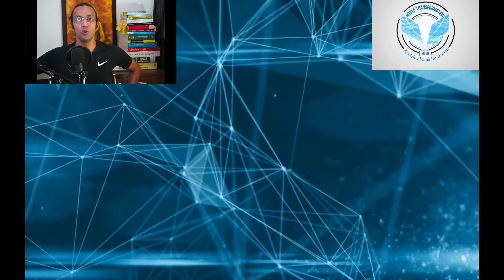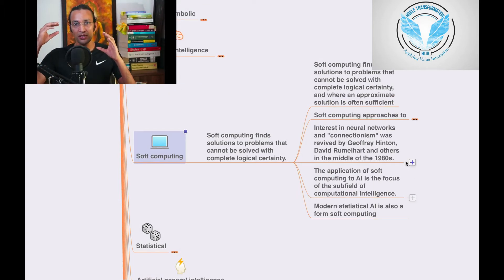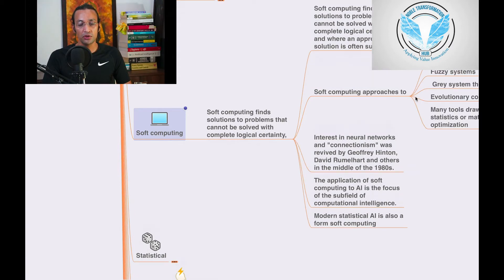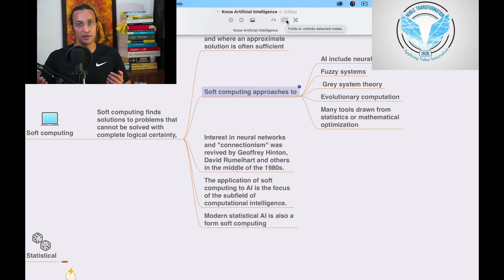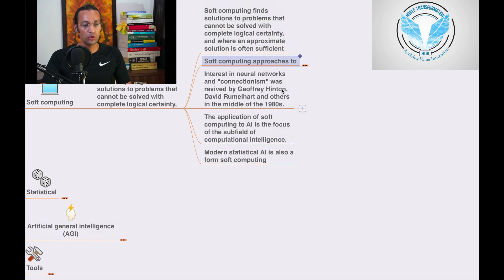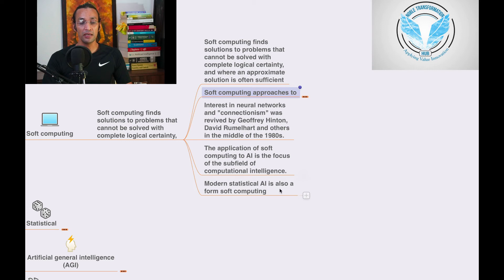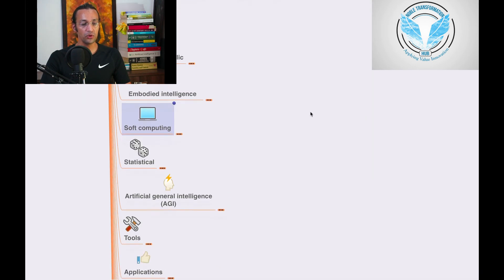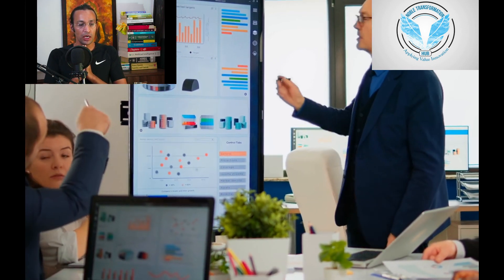What is Artificial Intelligence Ai Soft Computing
Soft computing Part 20

how to build a human, humans vs machines, ai machine learning, machine learning documentary, robots vs jobs, march of the machines, deep learning ai, الروبوتات والذكاء الاصطناعي, black eyed peas, robert downey jr, will i am, kai fu lee, intelligence squared debates, the school of life, alain de botton,